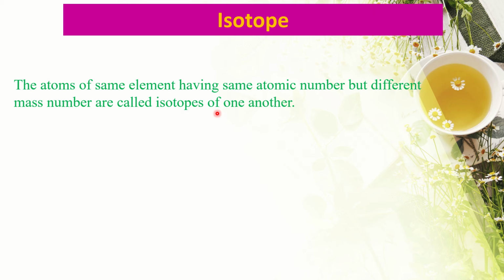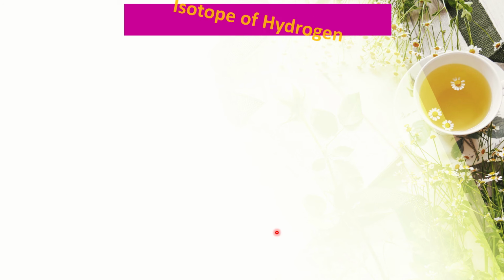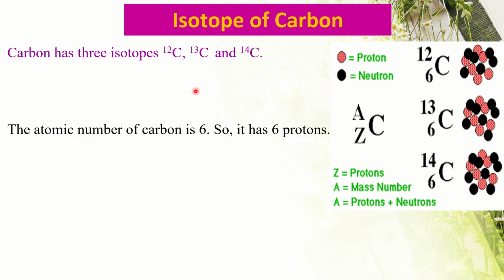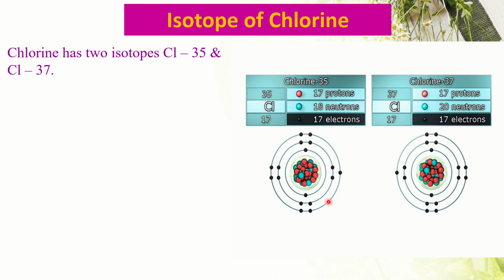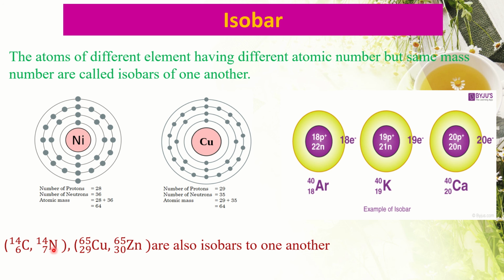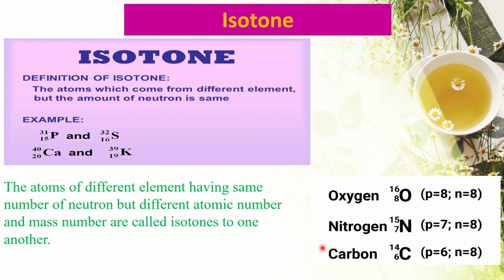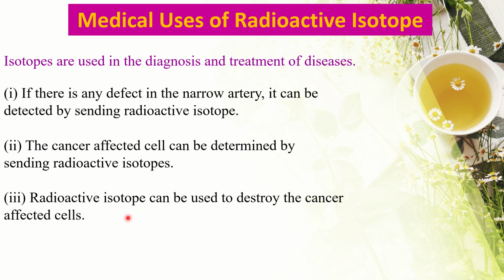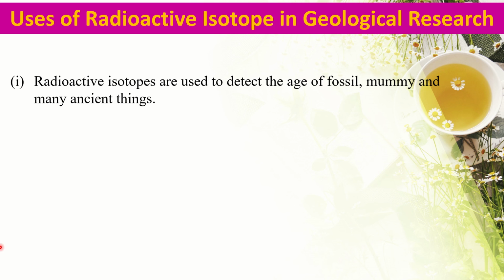Science (Chemistry), STD - VIII, Day - 4, (9.02.2021)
Chapter - 6
Isotopes & their uses